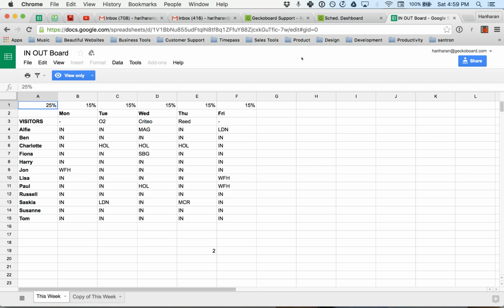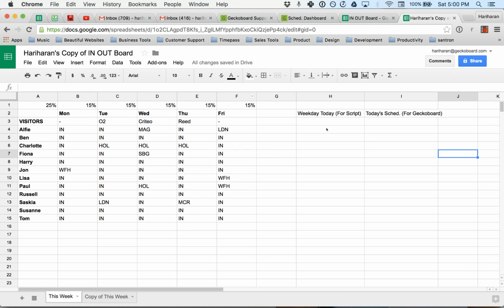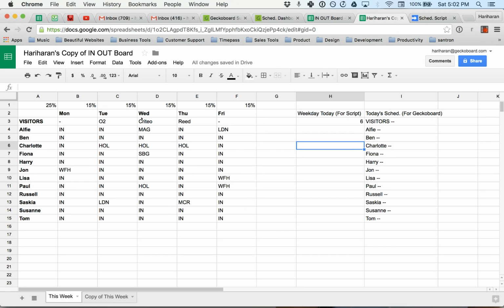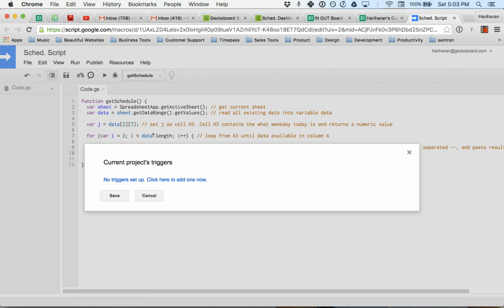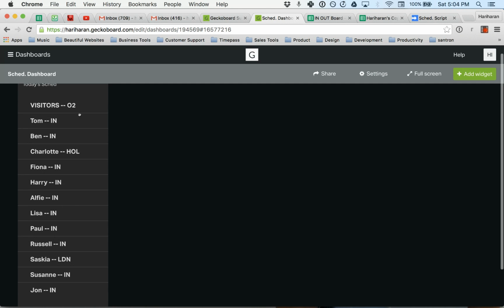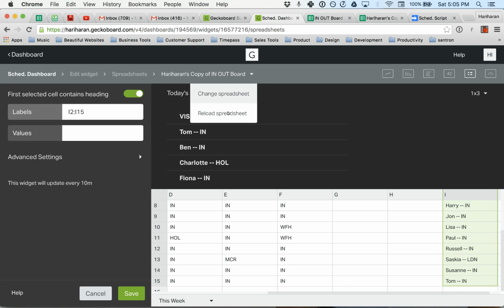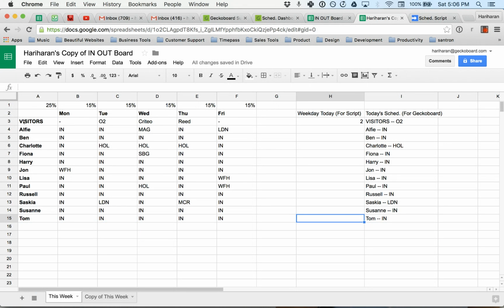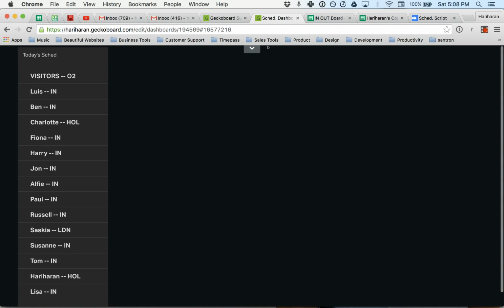Displaying Employee IN / OUT on your Geckoboard dashboards